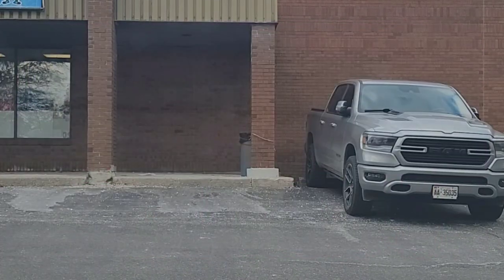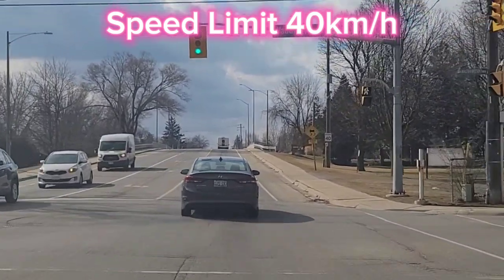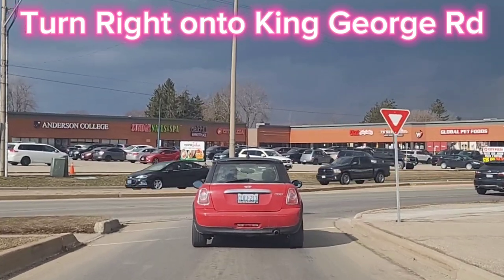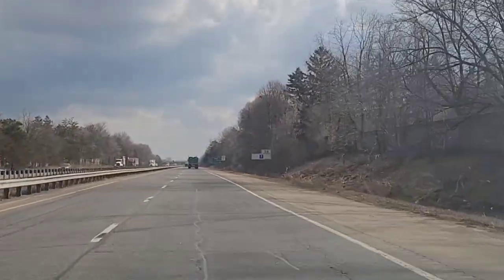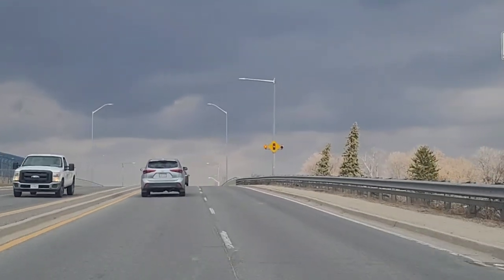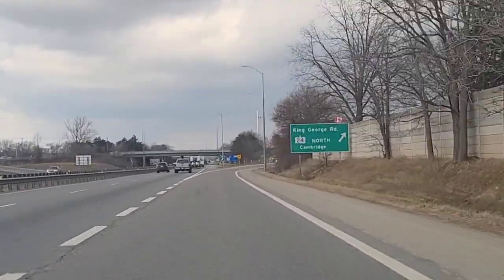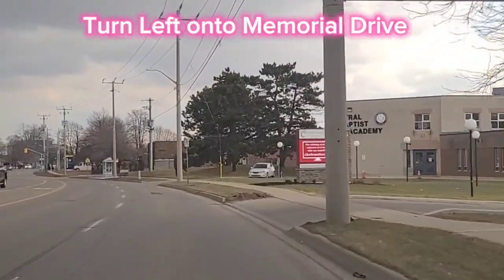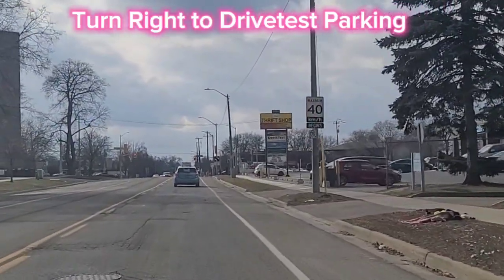Brantford G Road Test Route # 1 | Important Tips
This video is one of the current G road test routes in Brantford. It is helpful as important tips on this route.